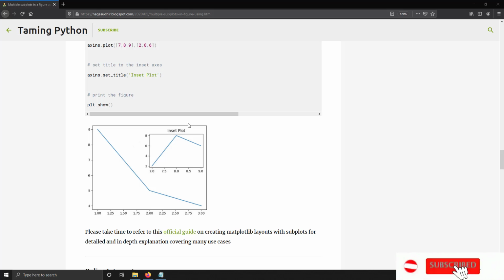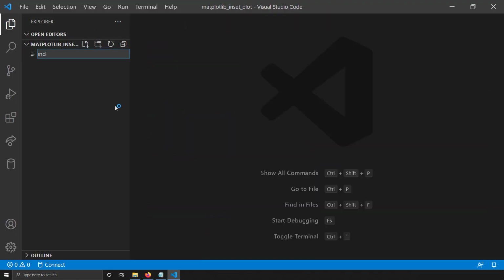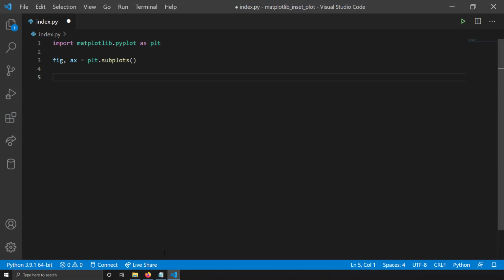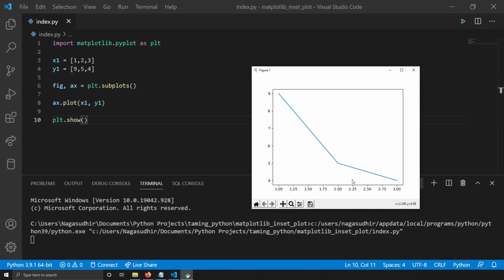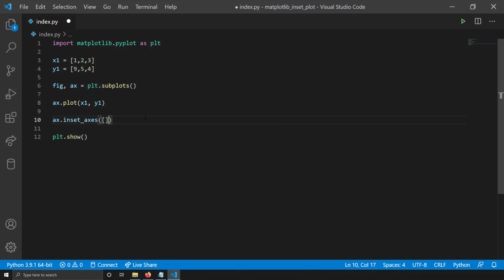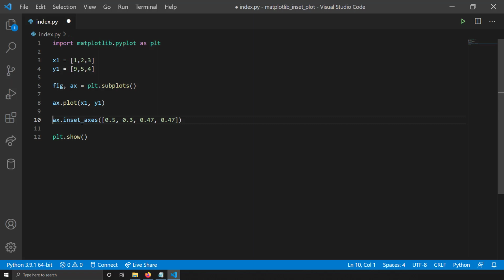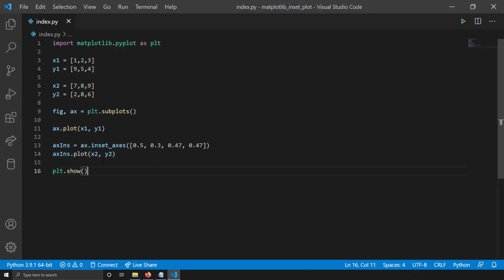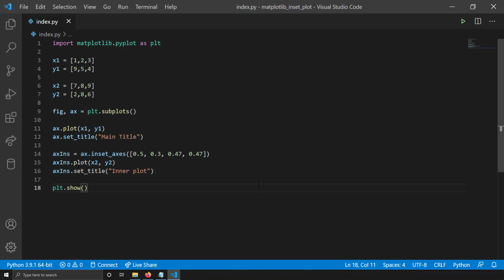Plots inside Matplotlib plots using inset axes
In this video, we will learn about plotting plots inside Matplotlib plots using inset axes